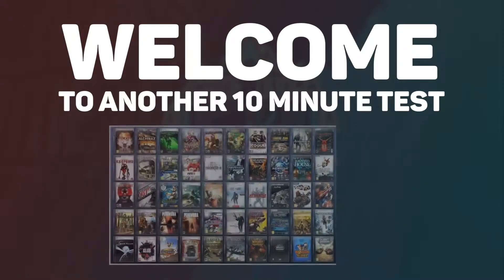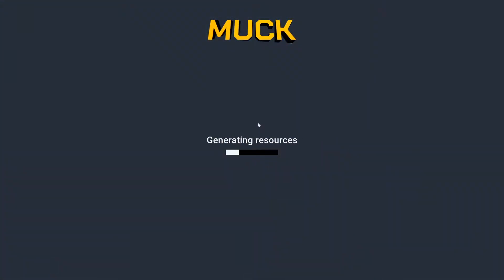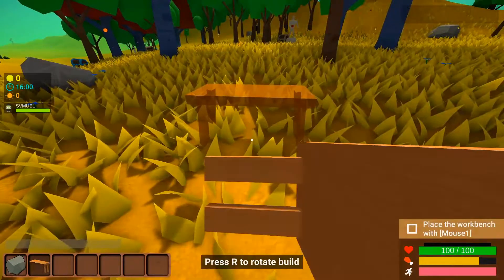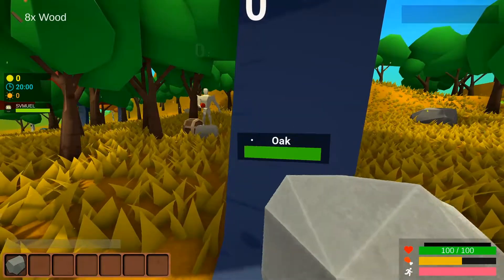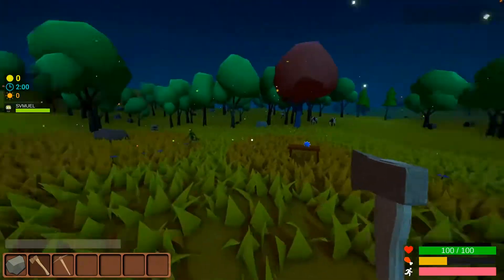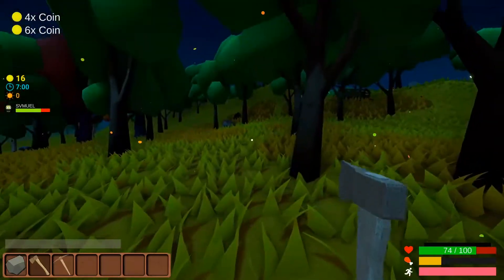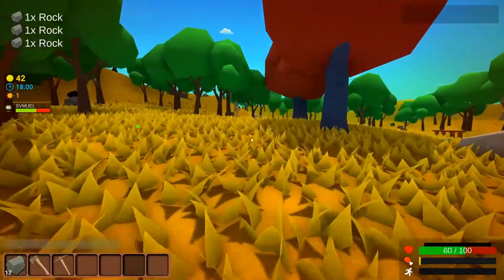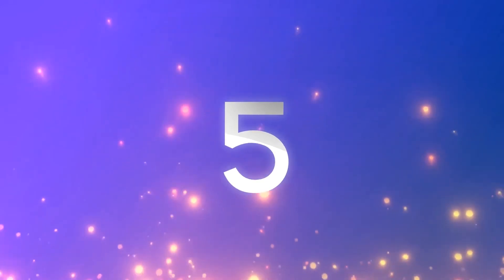Is Muck worth playing?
Muck is a survival-roguelike. Collect resources, find items & build a base to survive for as long as you can.

We run the first 10 minutes of gameplay in various games and then decide if those 10 minutes were enough to draw us into the game and make us want to keep playing or not.